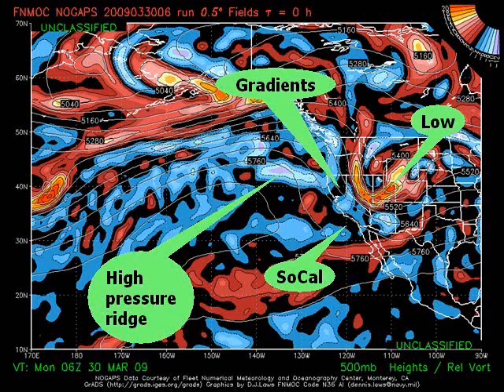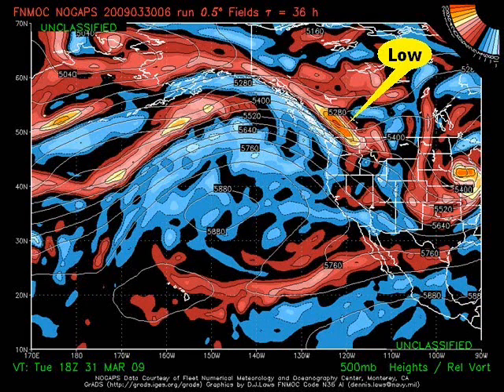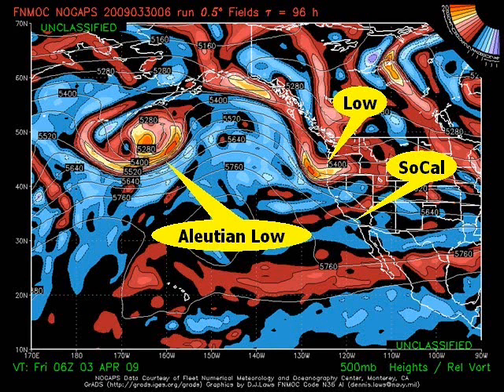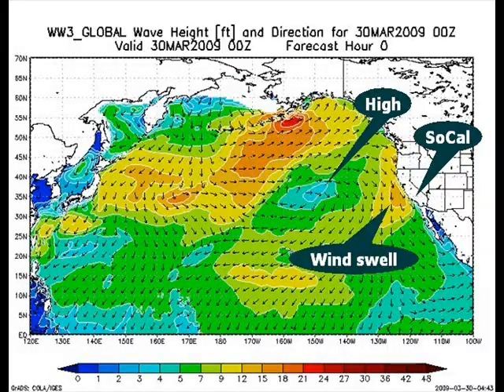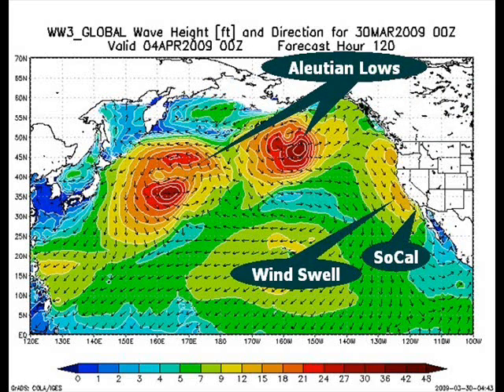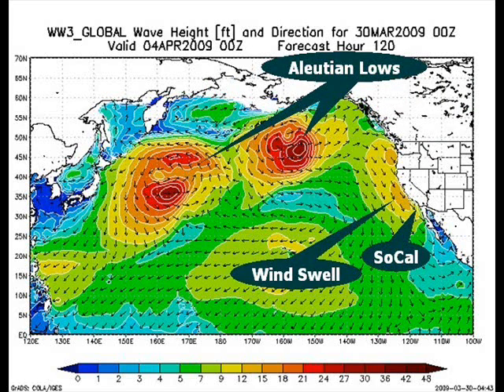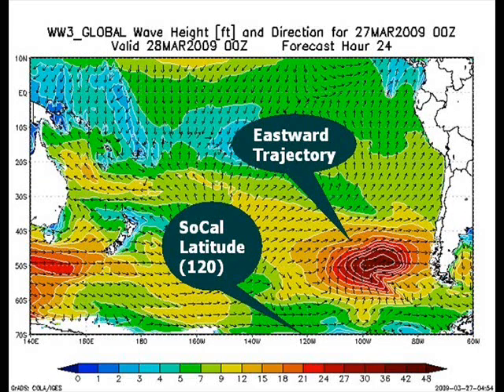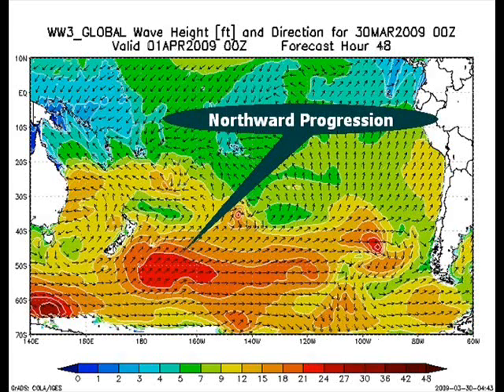Swell Scan Mar. 30, 2009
California surf forecast